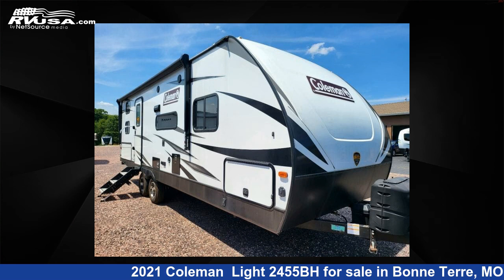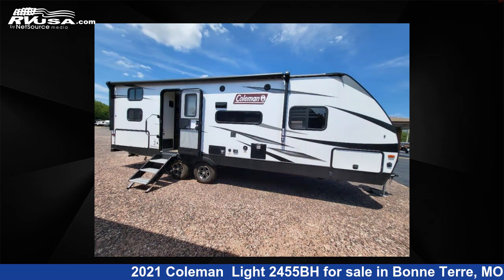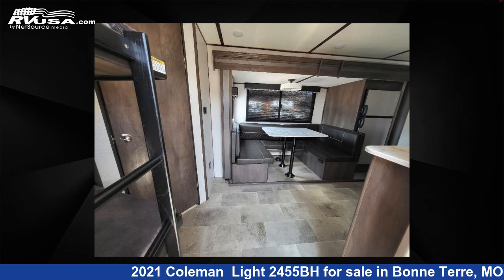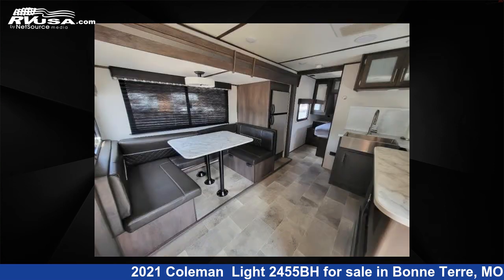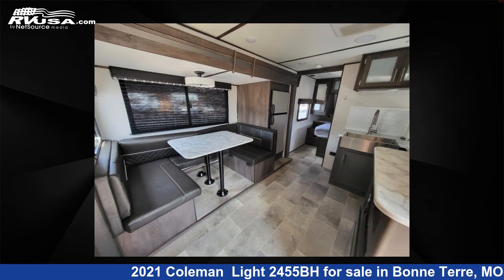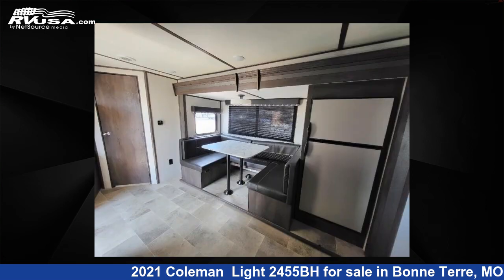Unbelievable 2021 Coleman Travel Trailer RV For Sale in Bonne Terre, MO | RVUSA.com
This 2021 Coleman Light 2455BH is a Travel Trailer RV. It is located in Bonne Terre, MO 63628 and is offered for sale by Optimum RV - Bonne Terre. This Used Coleman and features sleeps 5..

Optimum RV - Bonne Terre is a dealer for brands like: CrossRoads, Forest River, Grand Design, Palomino, Sunset Park RV and offers the following rv services: Parts/Accessories, Service. They stock rv types such as: Fifth Wheel, Toy Hauler, Travel Trailer. For more information and pricing on this unit, To see all units available for sale by Optimum RV - Bonne Terre,